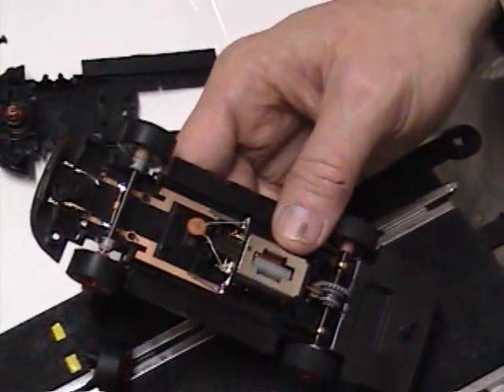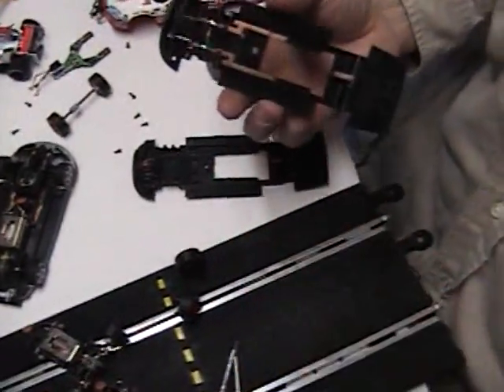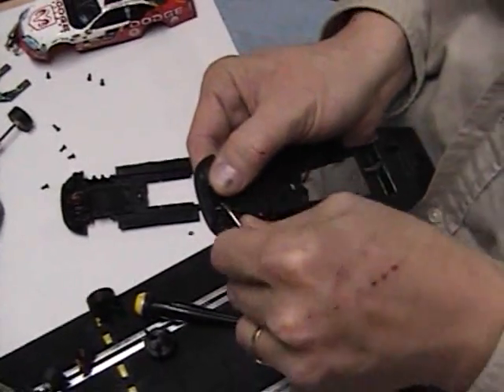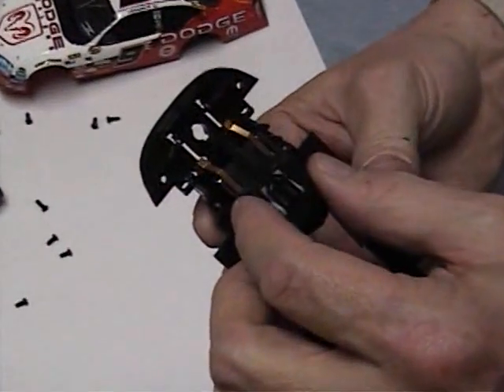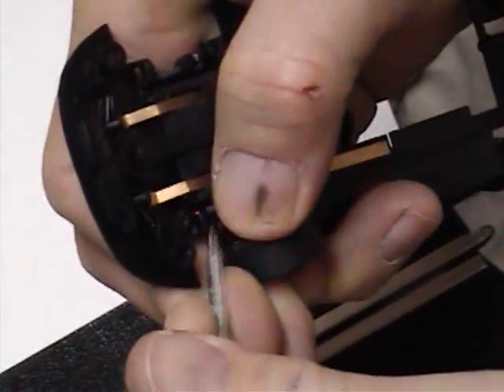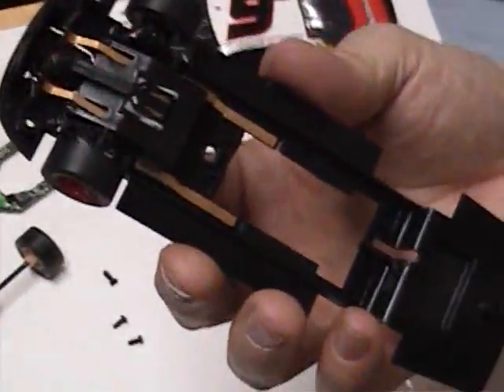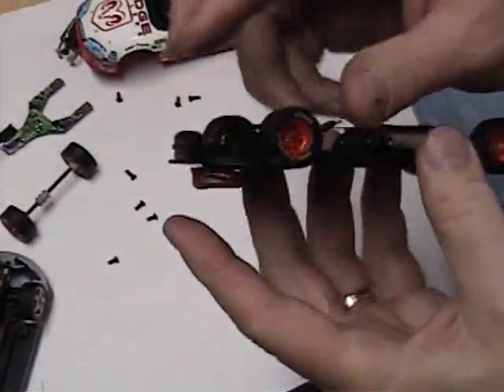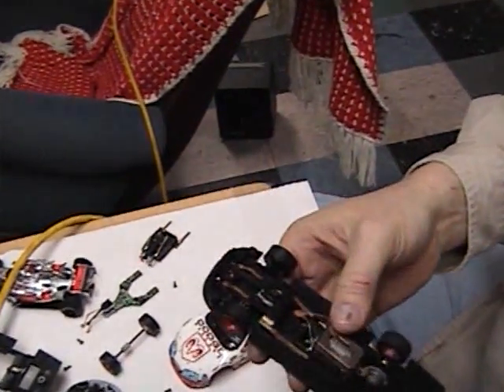SCX Analog to Digital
How to convert an analog SCX car to digital